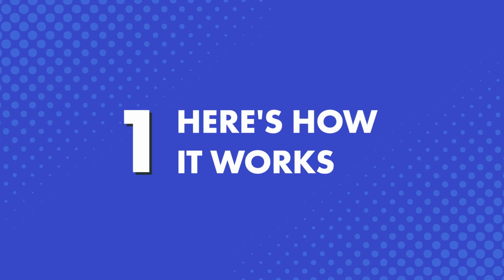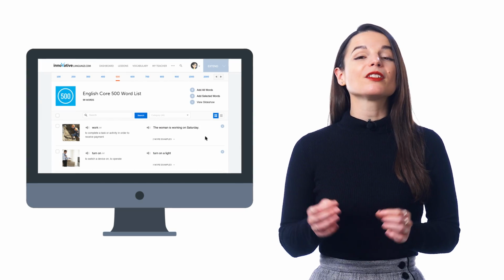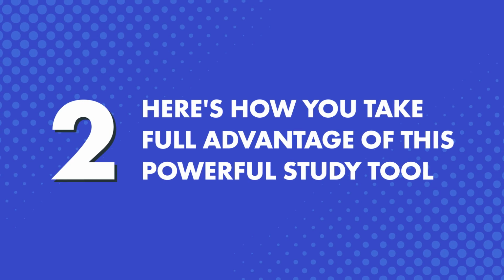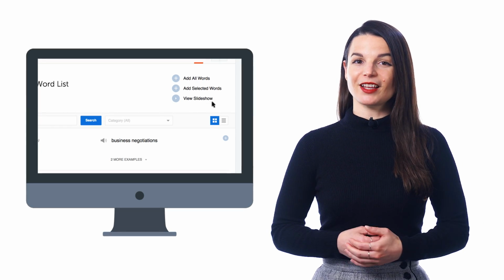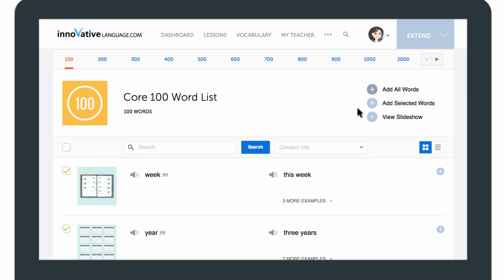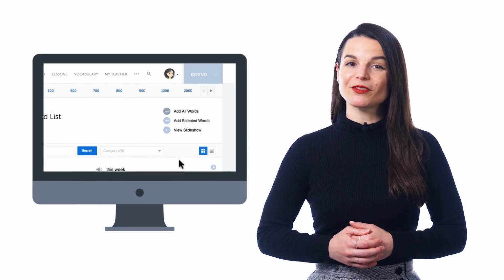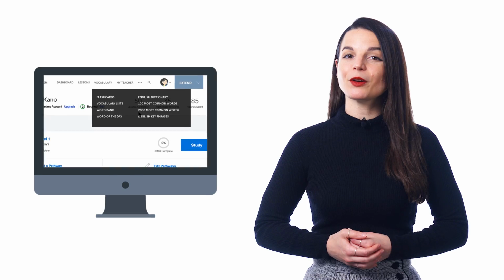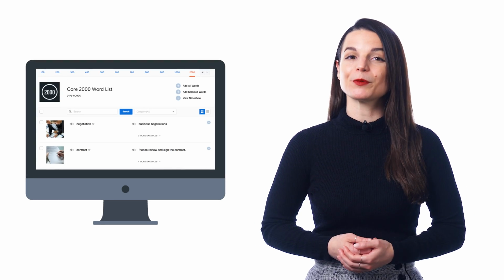How to Boost Your Russian Vocabulary with the 2,000 Most Common Words List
← Click here to sign up and access your 2,000 core words list to reach Russian fluency.

Step 3: Start speaking Russian with the best online resources

In this video you will discover how to use our 2,000 most common words list to increase your Russian fluency.

- Verbs
- Adjectives
- Everyday Words
- Numbers

RussianPod101 is the best place to get started with the Russian language as you will get on your way to Russian fluency fast. We provide you with everything you need to maser the language.